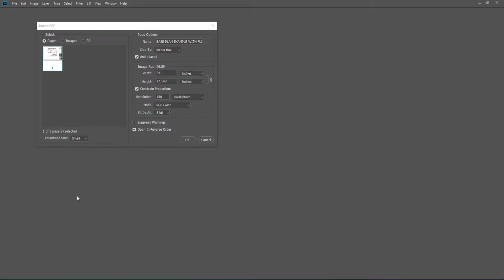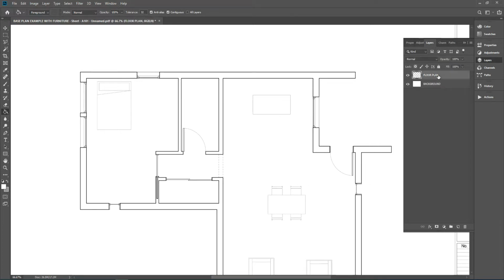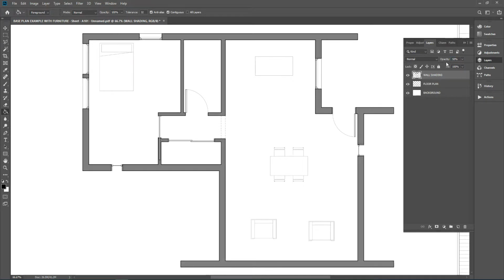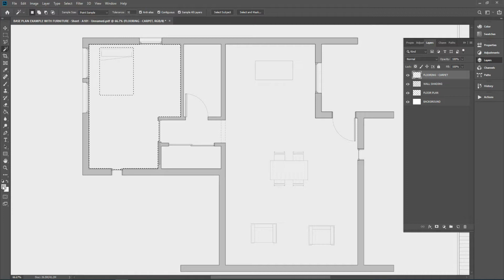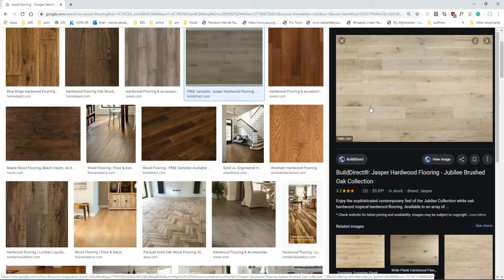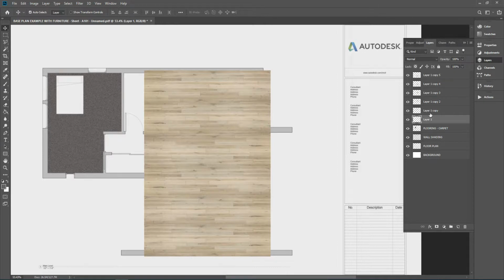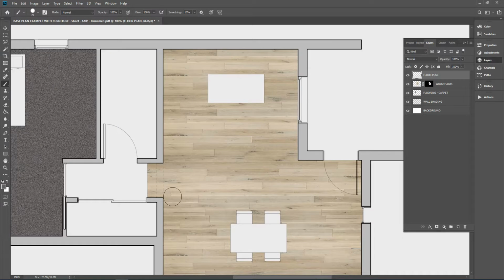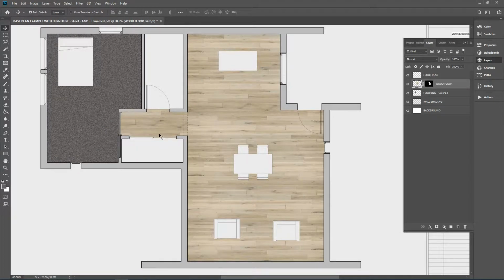SLCC ARCH 1350 F19 - RENDERING FLOOR PLANS